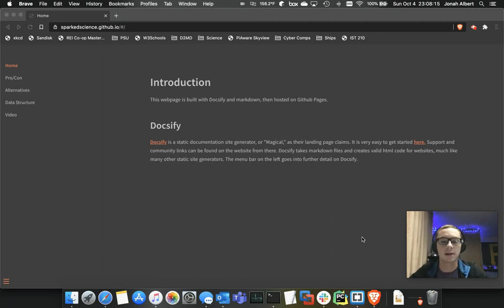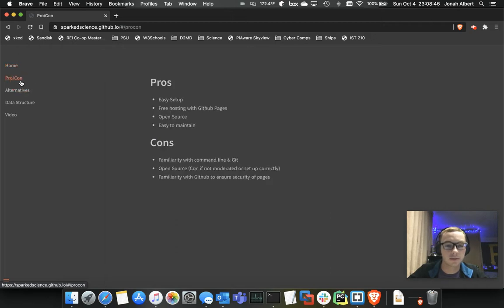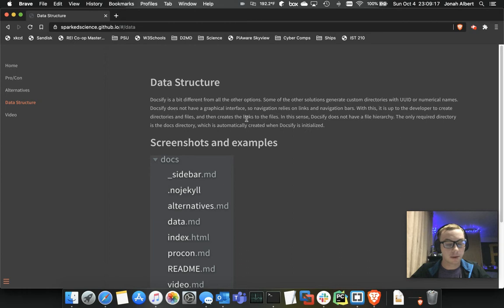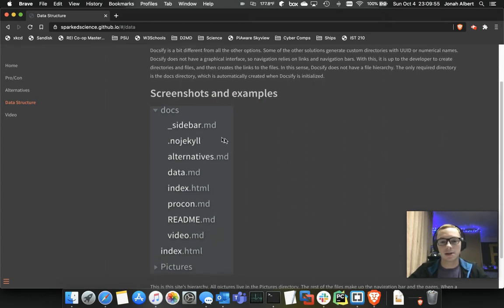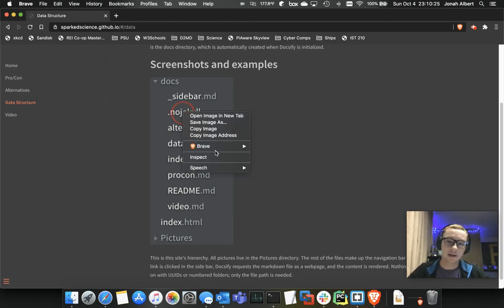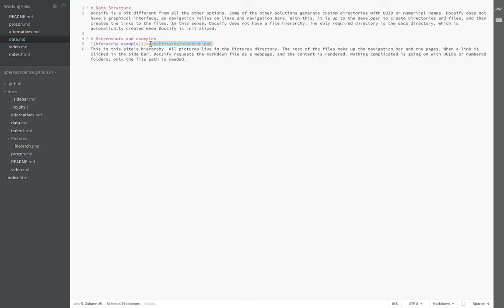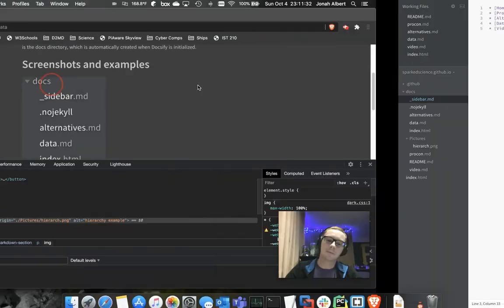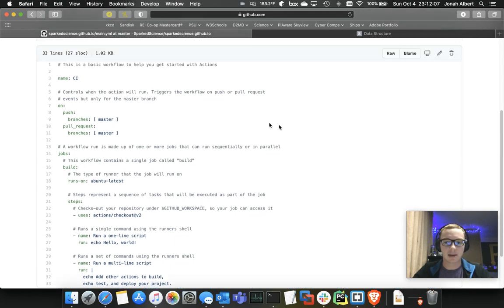Docsify and Github Pages